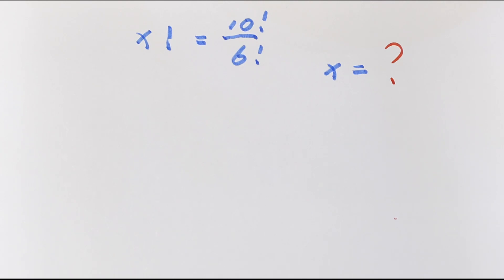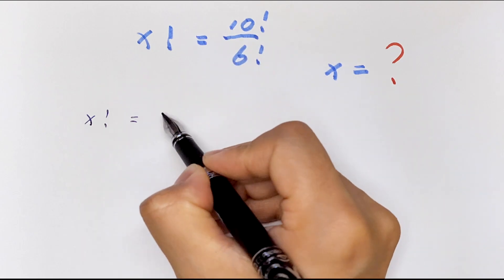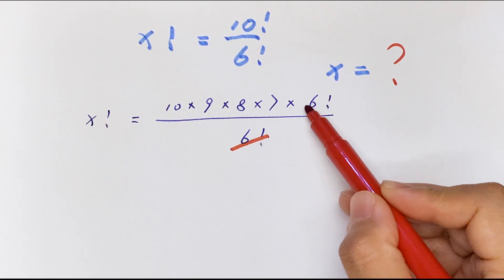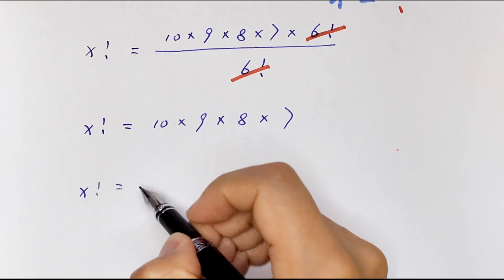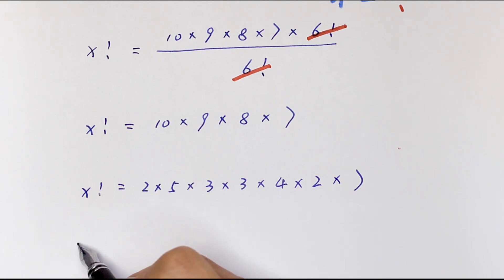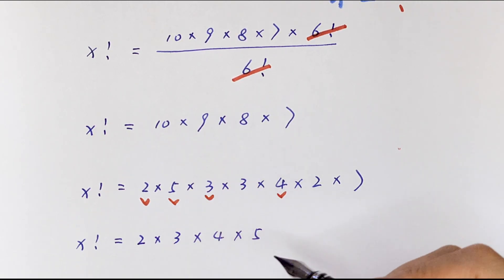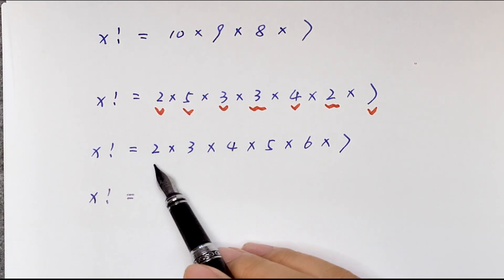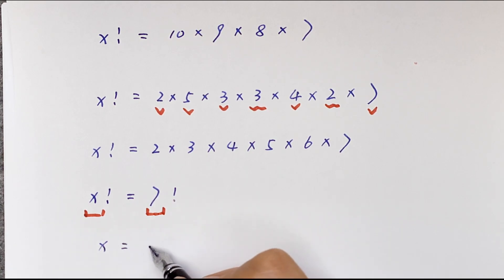A Nice Math Algebra Problem , x! = 10! /6! , to find the value of x.